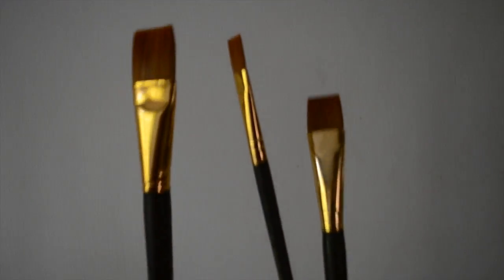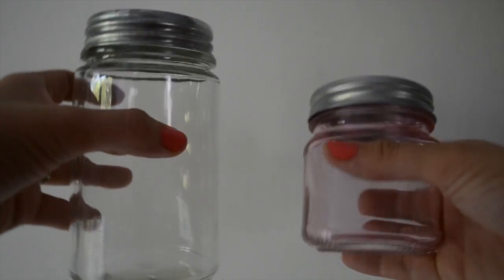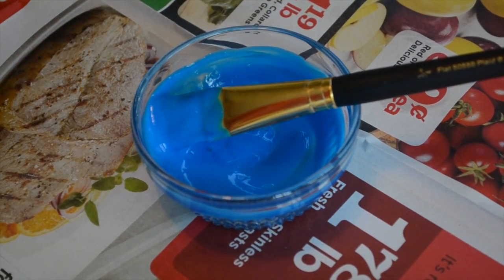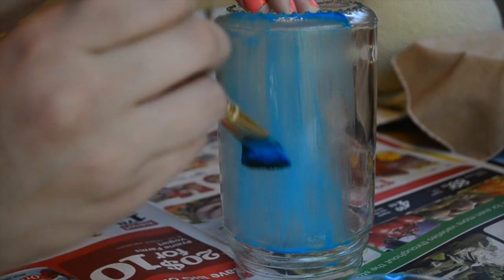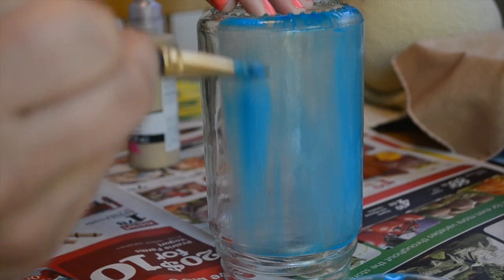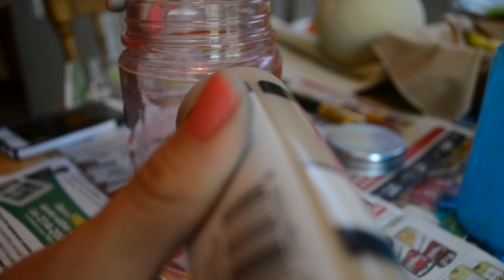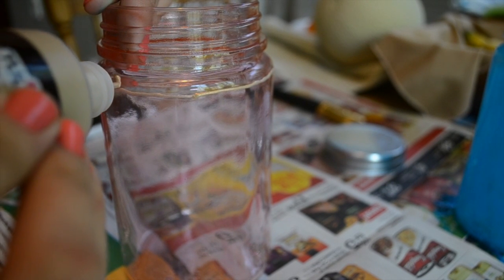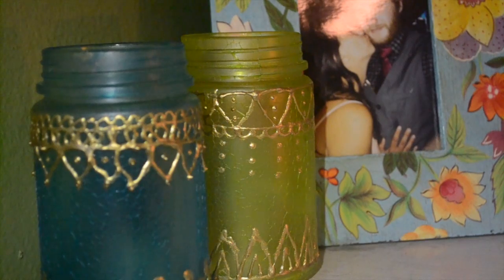DIY | Bohemian Jars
I'm back to my old DIY roots with this lovely home decor or organizing option. Show your creative work with candles, or stuff your jar with cotton balls -the options are endless!!